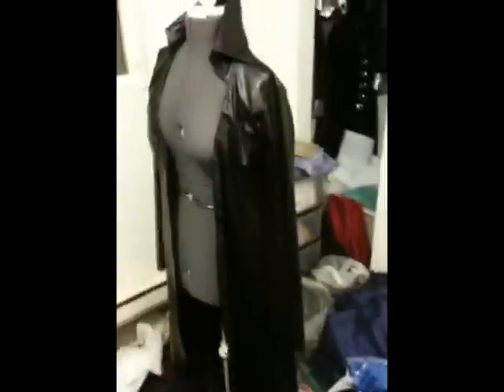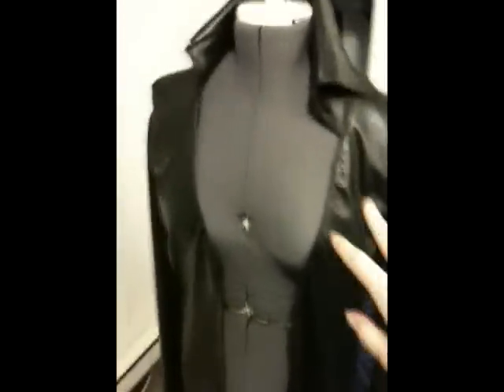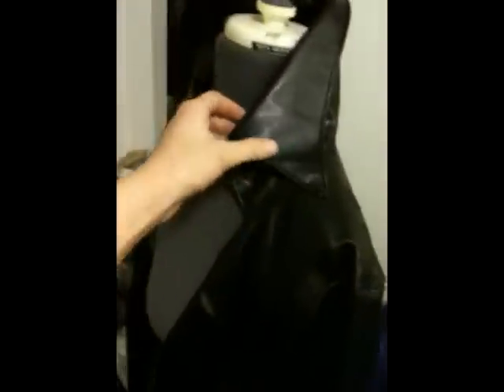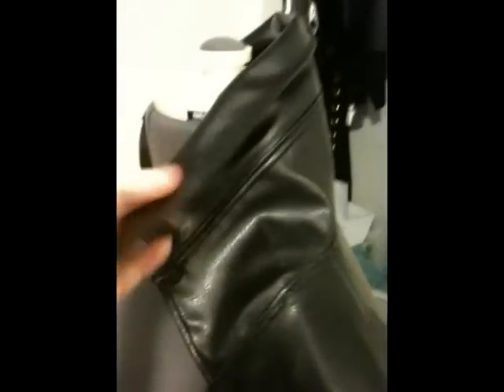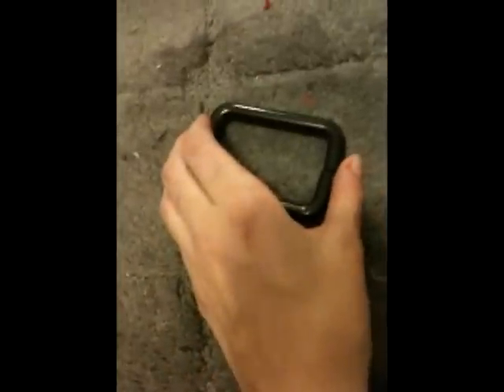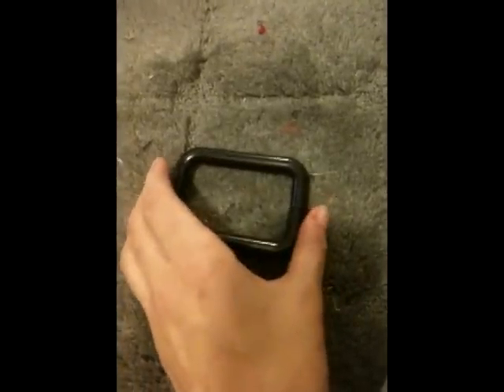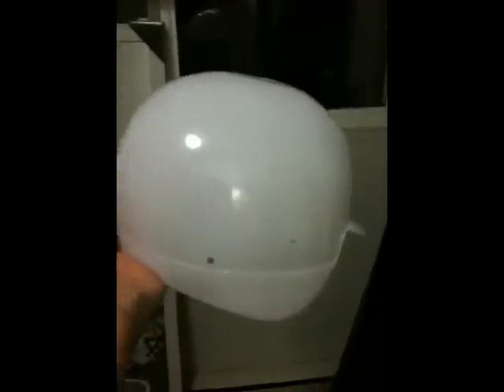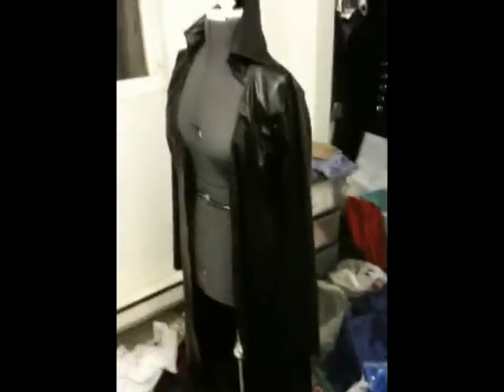Sephiroth Cosplay Coat Progress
Masquerade-de-Vega is my other name over at Deviantart. I mainly posted this so that my friend who is creating my wing can see the coat as a reference. It's my first non AMV that I've posted on this account I will probably also post it over at my Cosplay groups site as well!